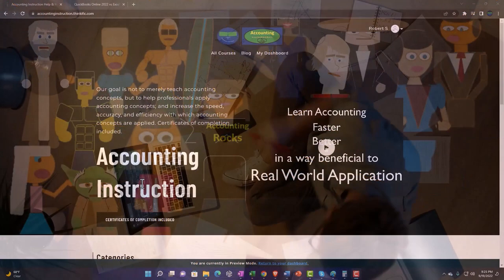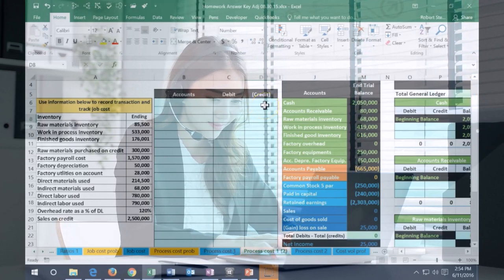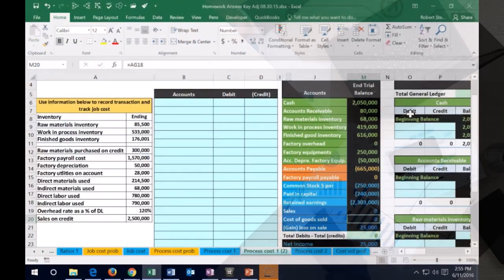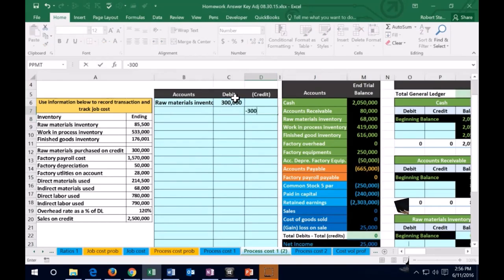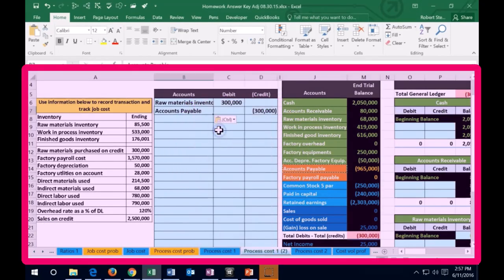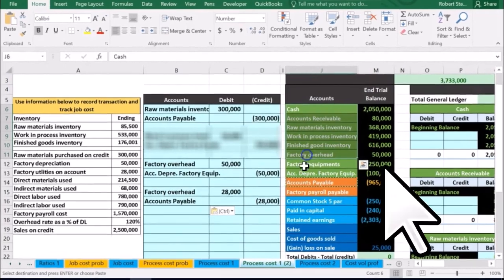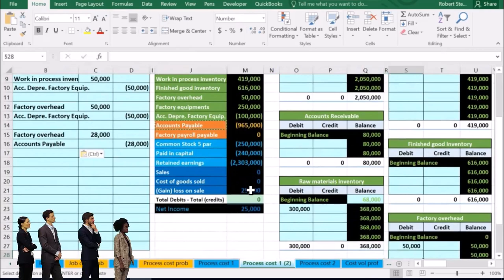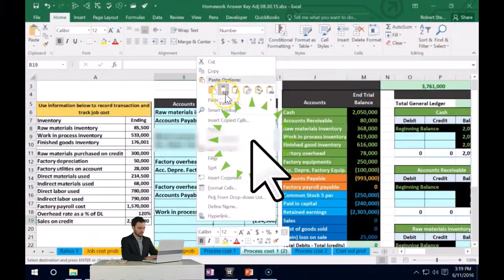Process Cost problem part 1, how to calculate 2000.10 Process Costing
Process Cost problem part 1, how to calculate
Code: 2btrmhn
Process Costing